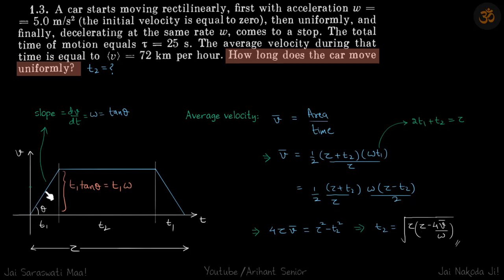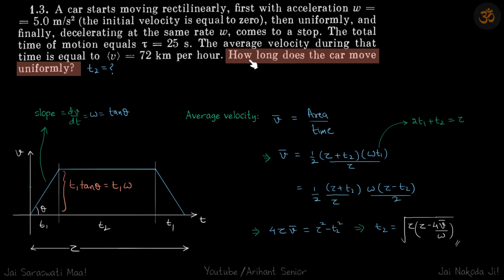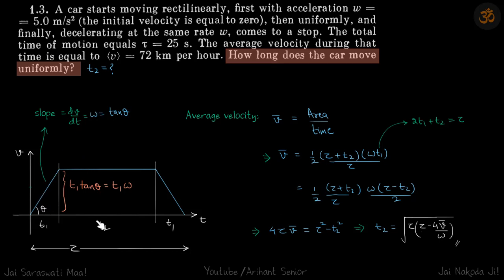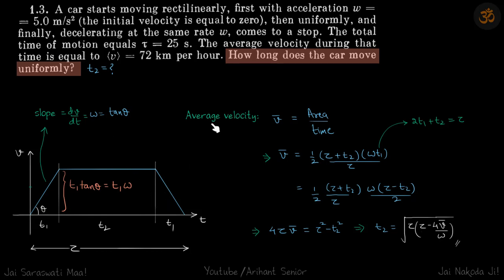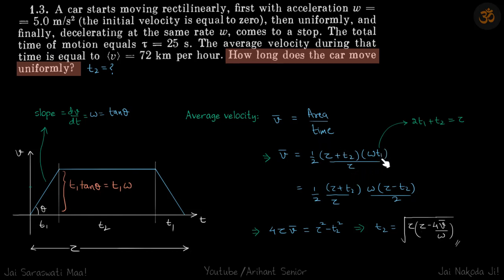1.3 | Irodov Solutions | Mechanics